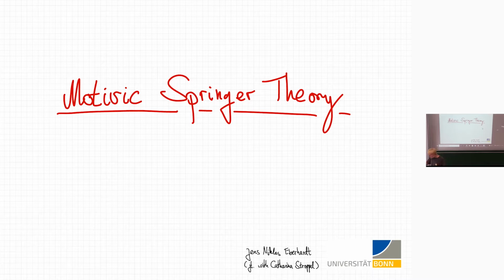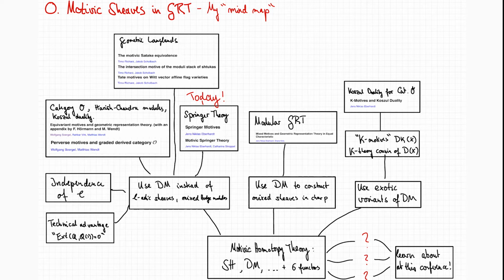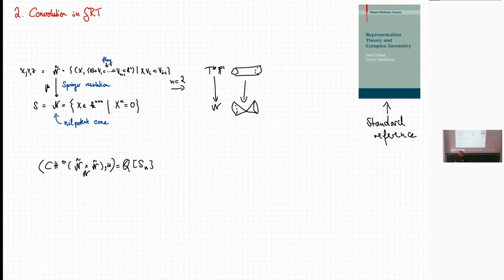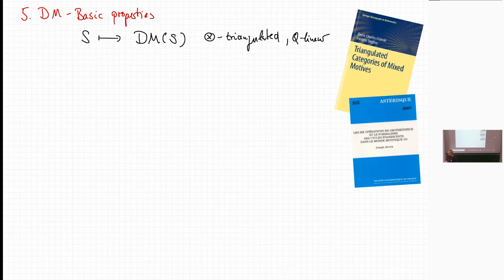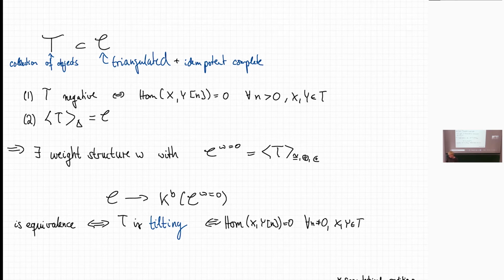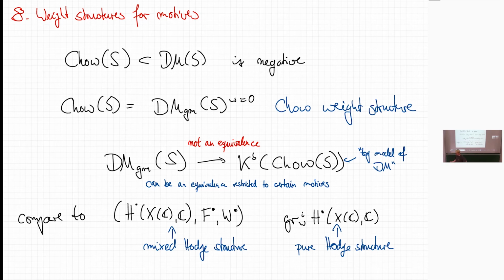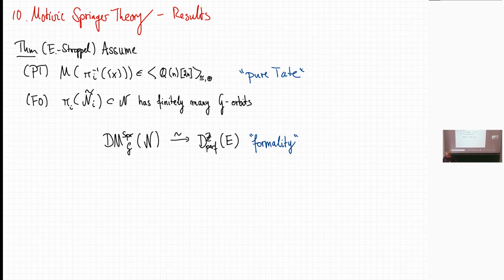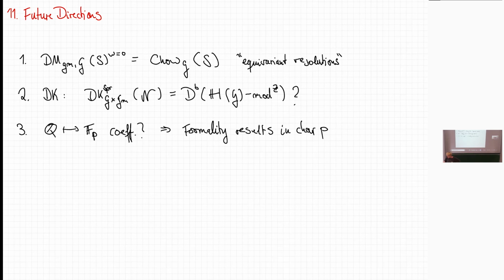Jens Eberhardt: Motivic Springer Theory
27 September 2021

Abstract: Algebras and their representations can often be constructed geometrically in terms of convolution of cycles. For example, the Springer correspondence describes how irreducible representations of a Weyl group can be realised in terms of a convolution action on the vector spaces of irreducible components of Springer fibers. Similar situations yield
the affine Hecke algebra, quiver Hecke algebra (KLR algebra) or quiver Schur algebra.
In this spirit, we show that these algebras and their representations can be realised in terms of certain equivariant motivic sheaves called Springer motives. On our way, we will discuss weight structures and their applications to motives as well as Koszul and Ringel duality. This is joint work with Catharina Stroppel.

Representation theory’s hidden motives
27 September – 1 October 2021